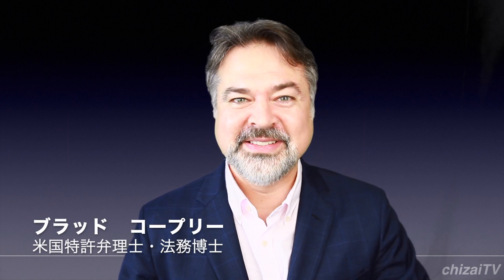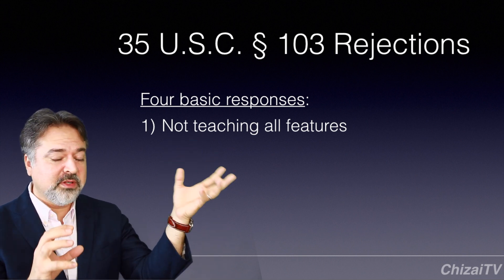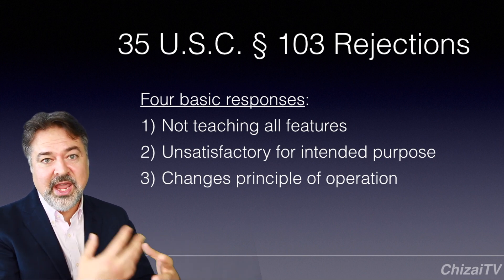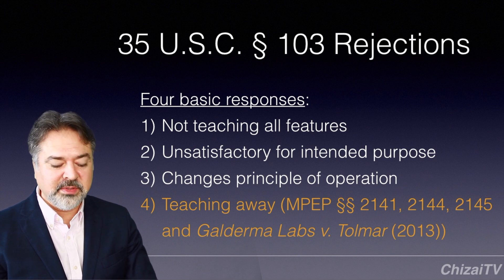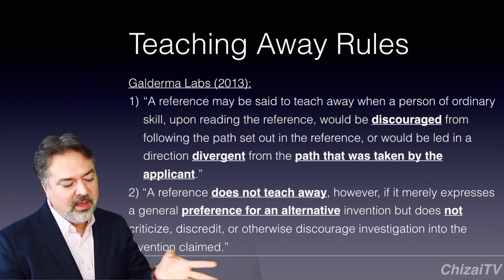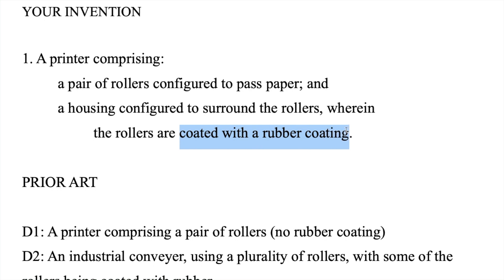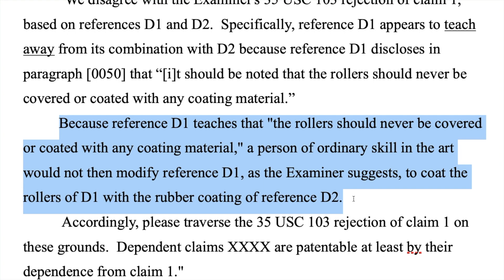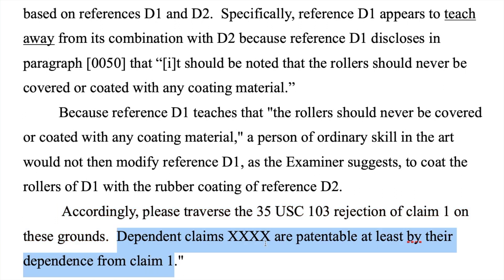「拒絶理由の応答」35 U.S.C. §103 ”Teaching Away” (自明性) (英)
今日のビデオでは、103条に基づく拒絶に対するパワフルな応答の一つである”teaching away”について、事例や米国弁護士への指示の仕方のサンプルを用いながらお伝えします。